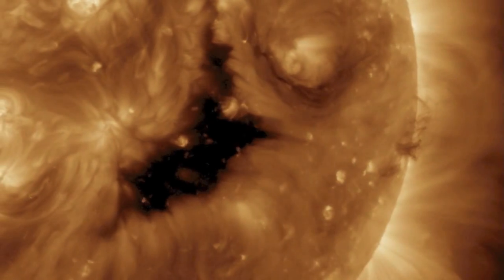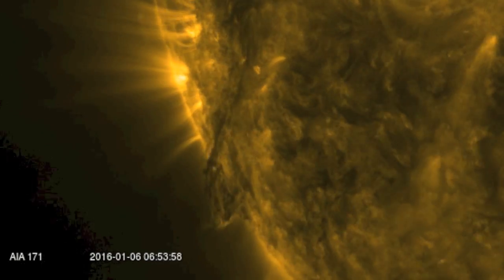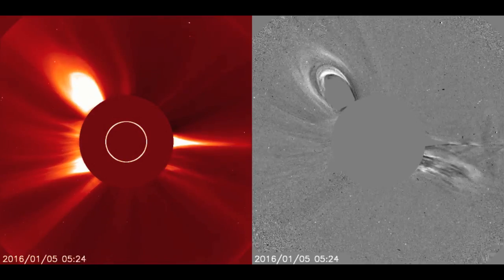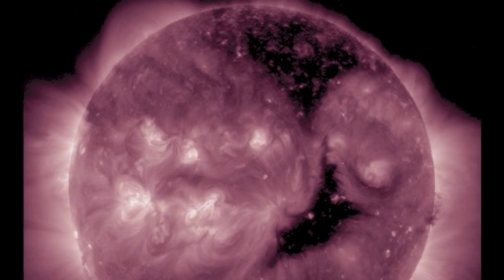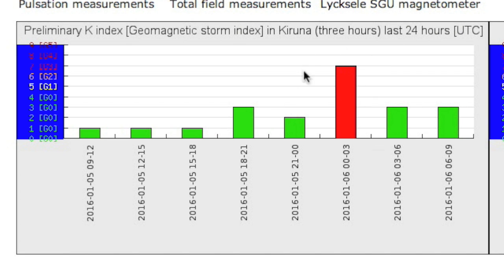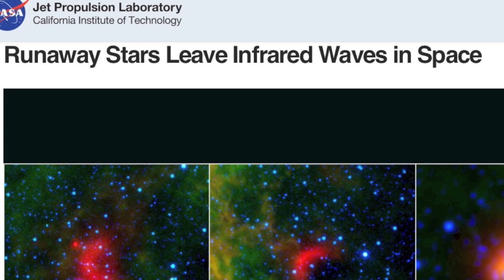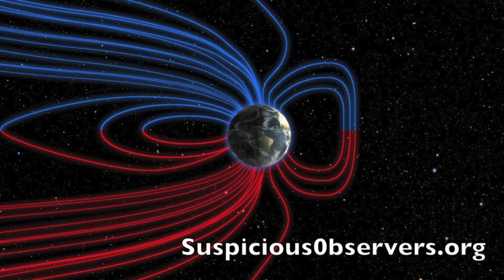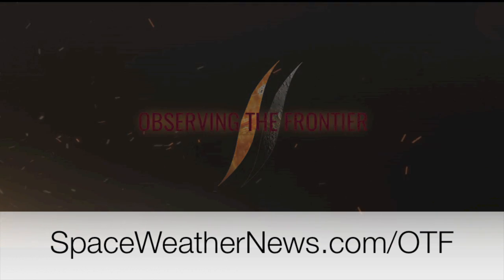Impact/Magnetic Storm, Space Shockwaves | S0 News Jan.6.2016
Books/Tickets